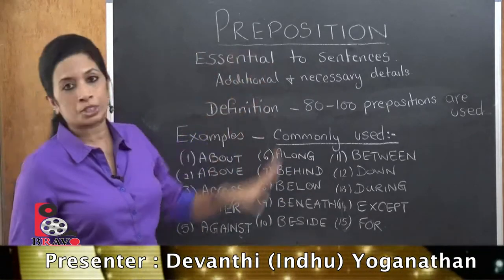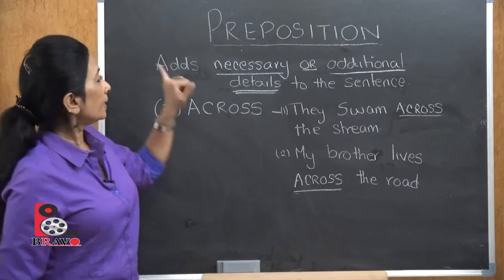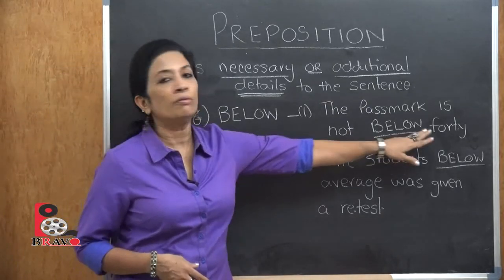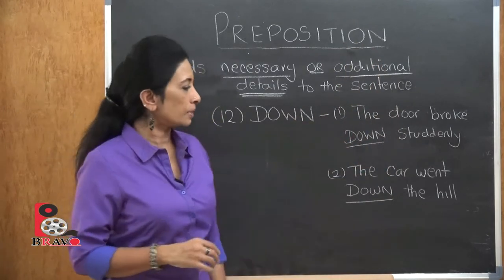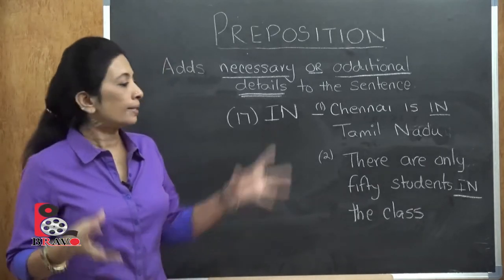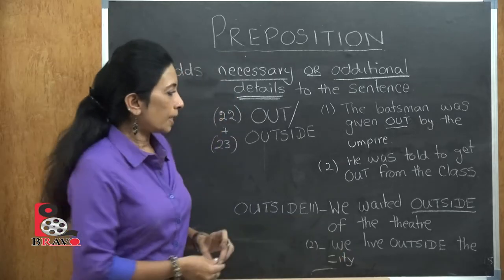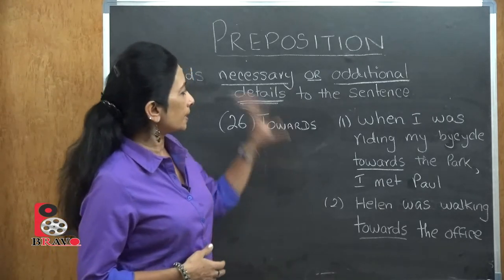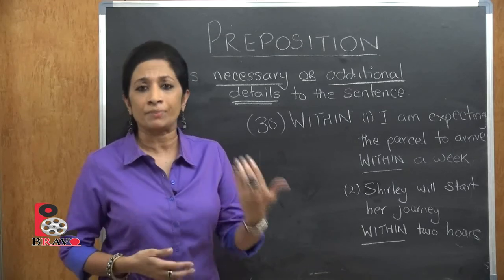Easy To Learn English | English Grammar | Preposition